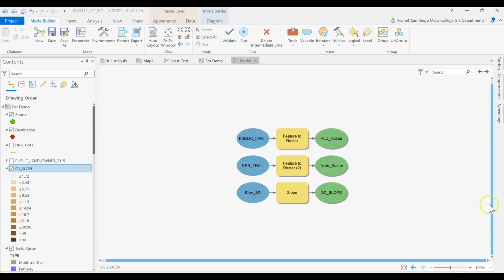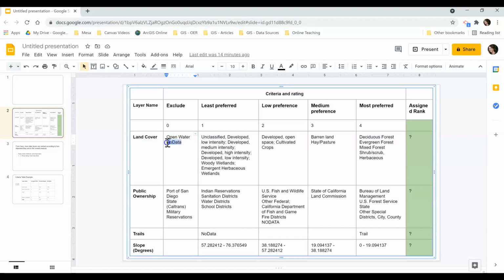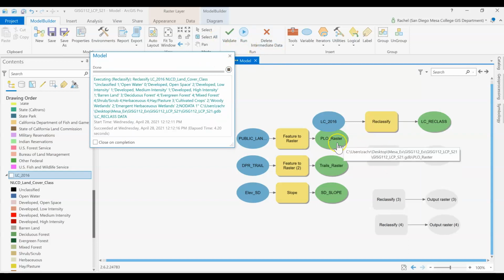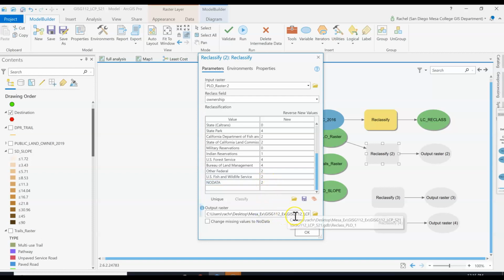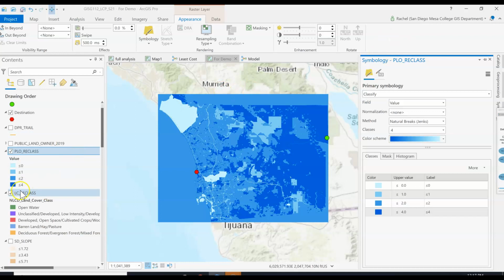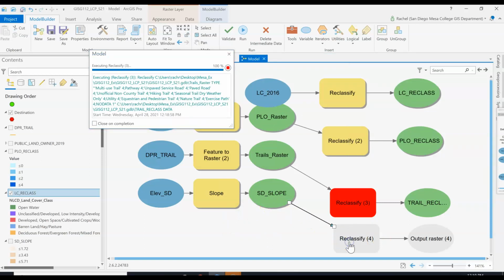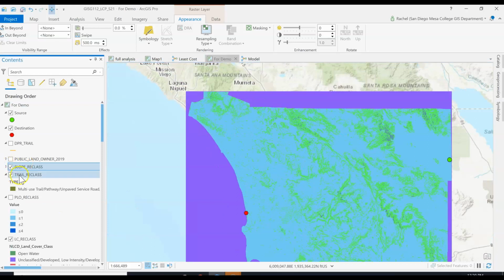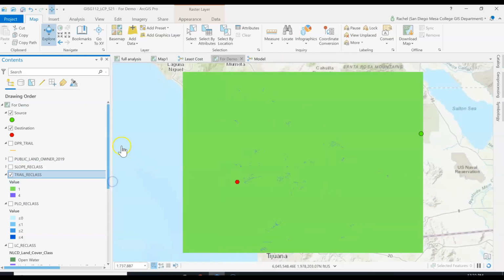GISG 112: Reclassify Rasters to Common Scale for LCP